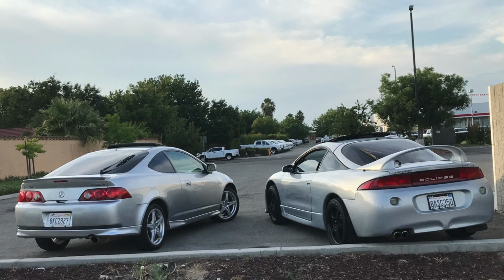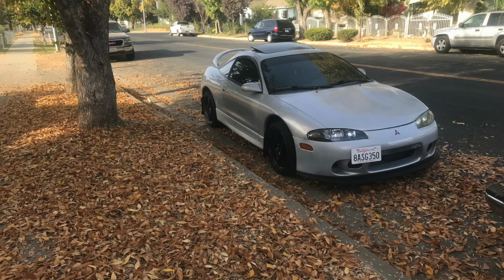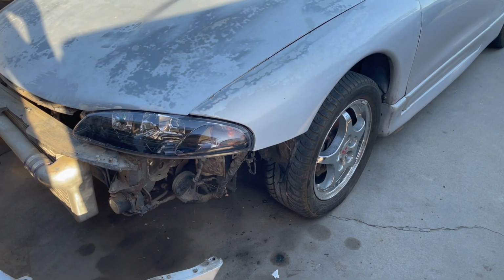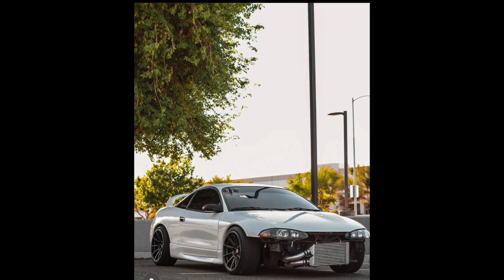Mitsubishi Eclipse Revival Project Ep1: Headlights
hey guys in todays video well be cleaning up the eclipse gst and installing some new headlights as part of the first episode of the Mitsubishi Eclipse Revival Project I hope you guys enjoy the video thank you for watching.